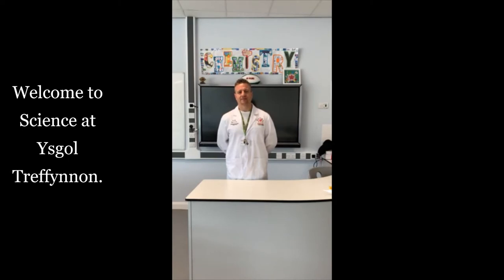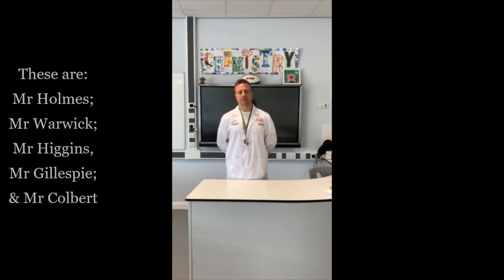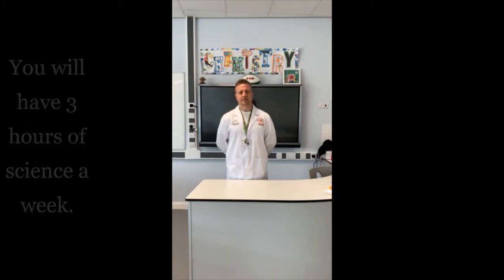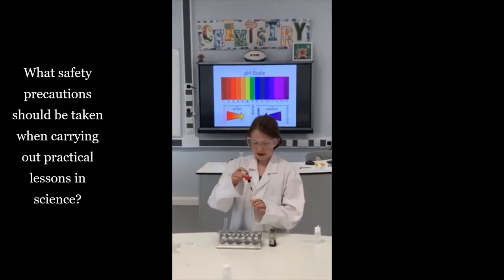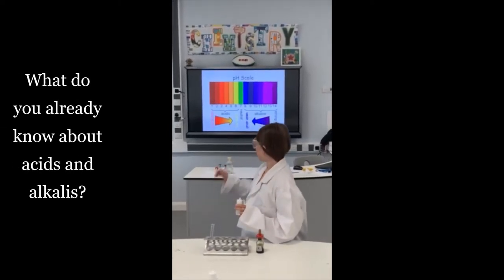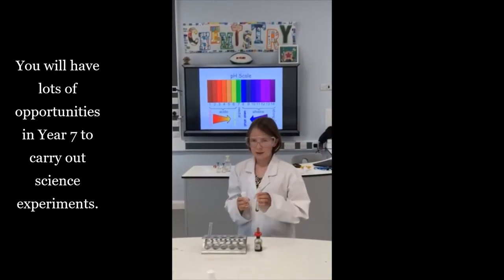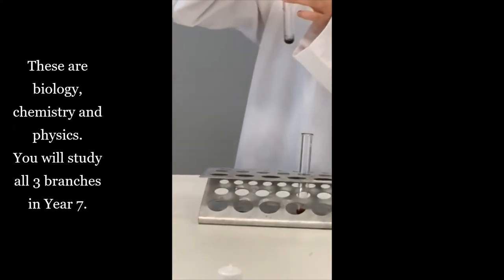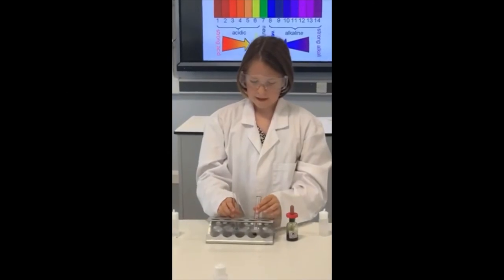Welcome to Science at YT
Welcome to Science at Ysgol Treffynnon. We hope you have a great summer and we look forward to seeing you in September.